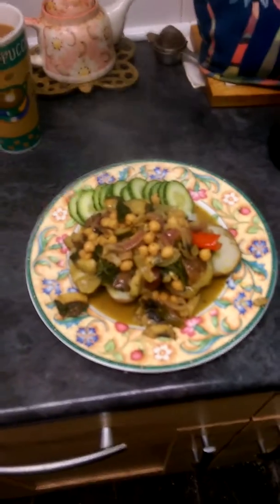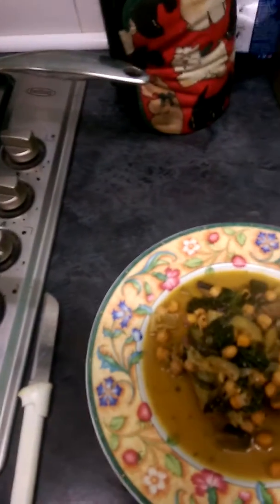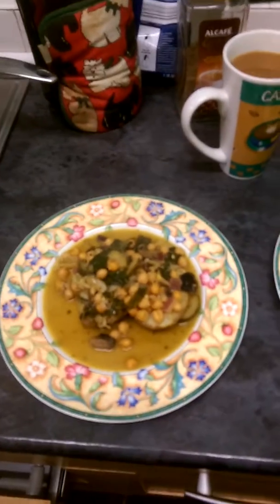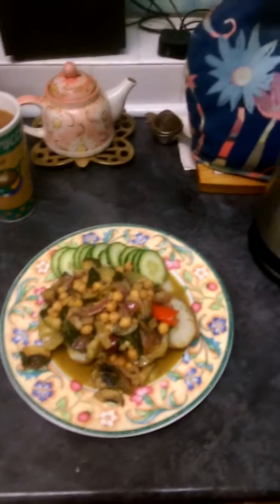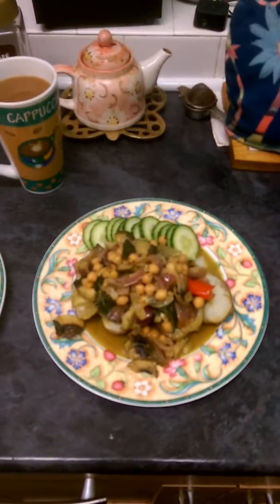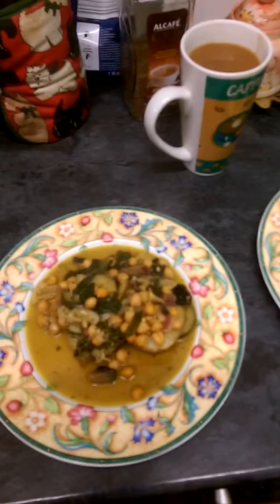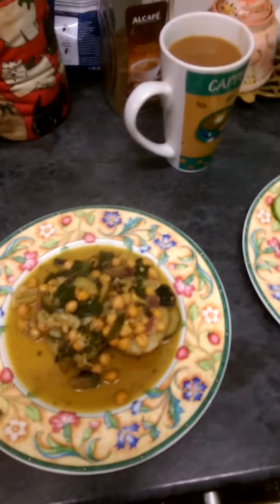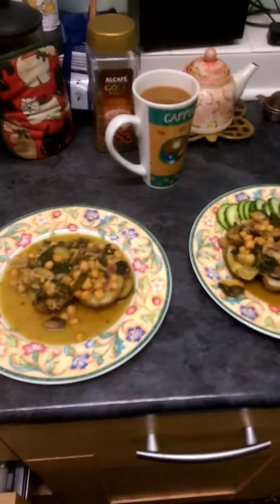Vegan Courgette Curry - Part Three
Just a quick meal I have thrown together here.  Vegan courgette curry with small baked potatoes.   I never really measure, I just add a pinch of this herb or spice, a pinch of that and taste test as I go.

The principle is basically, if you like this and that food, have fun and experiment.

The end result was a little too much liquid for my liking but with the potato, it absorbed much of the liquid so not a disaster either..